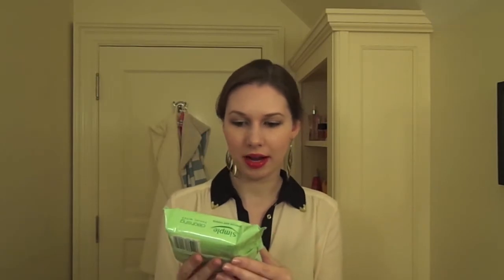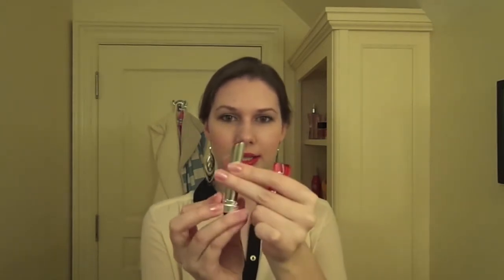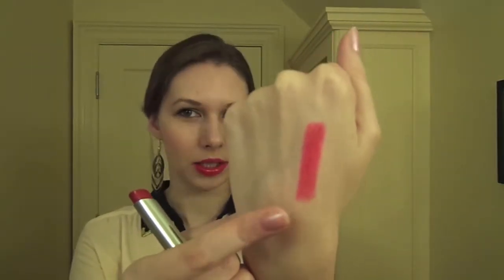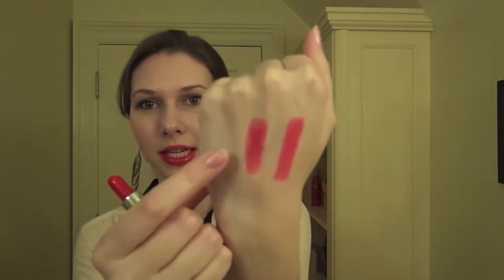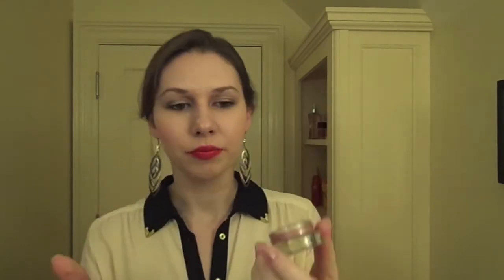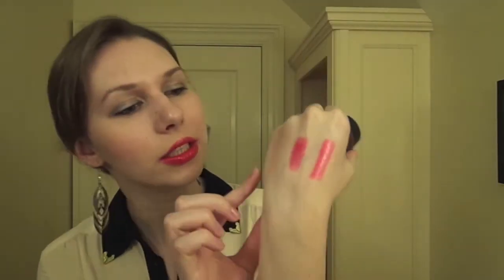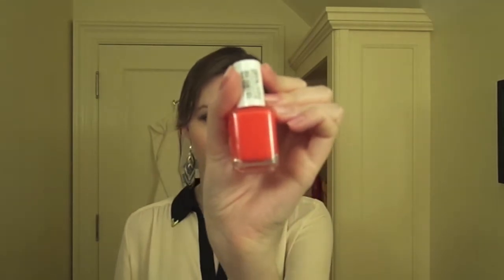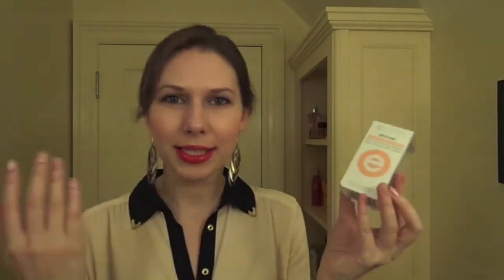Mini CVS Haul! ♥ MakeupMAYhem 2013 Day 8